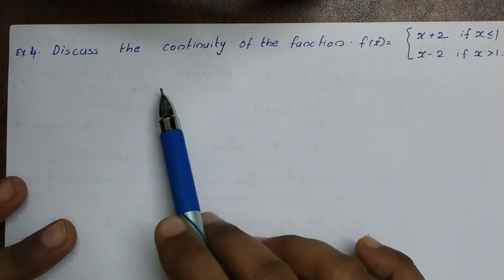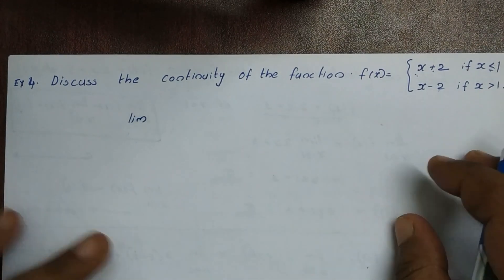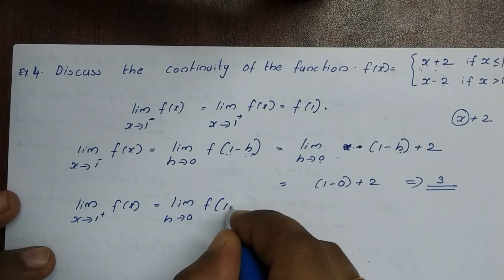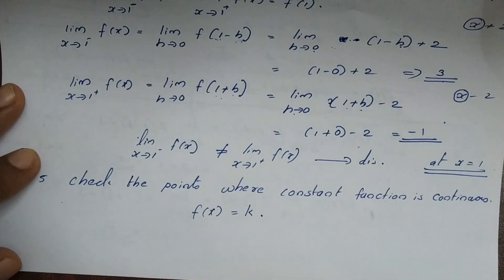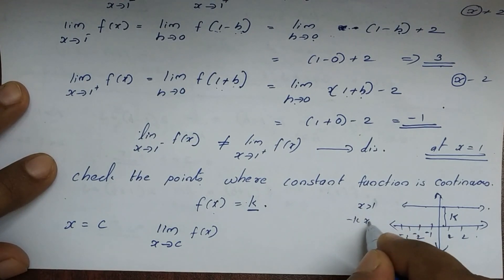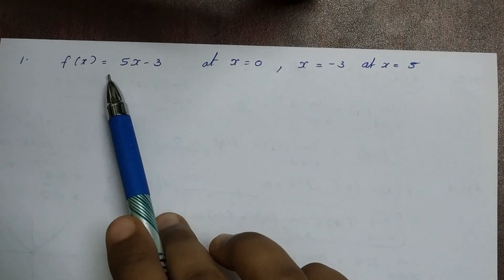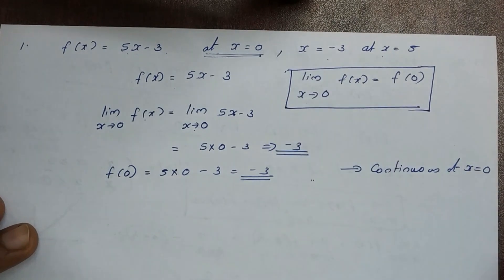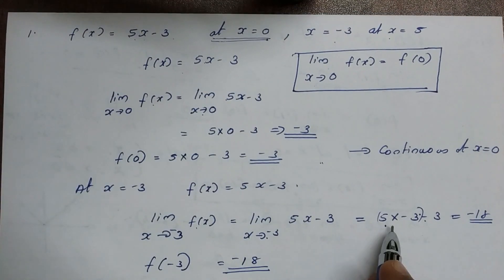Class XII Maths | Chapter 5 | Continuity and Differentiability | Part 03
Hi Everyone
In this video you can watch Chapter  3 of Plus two  Maths. Aim of my channel is making mathematics simple for all.